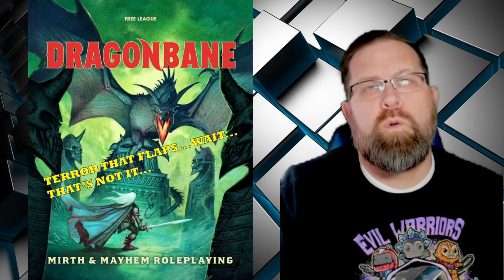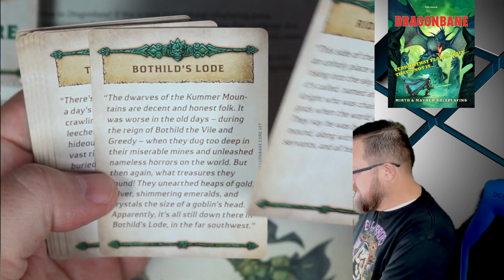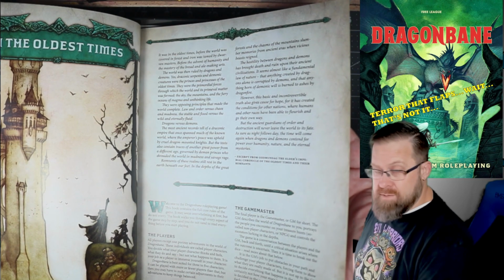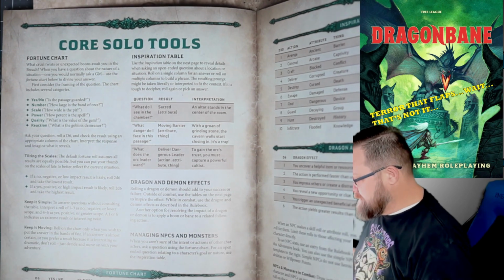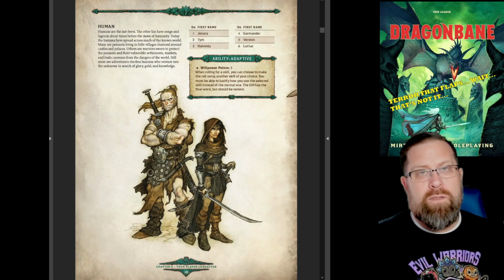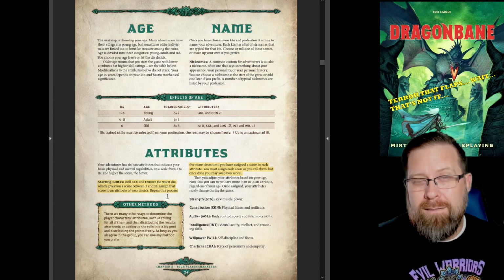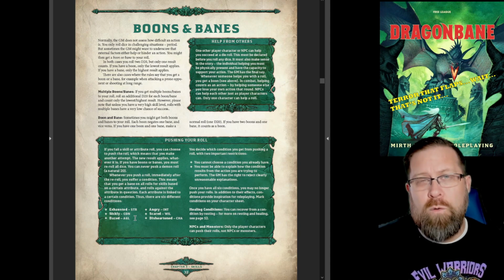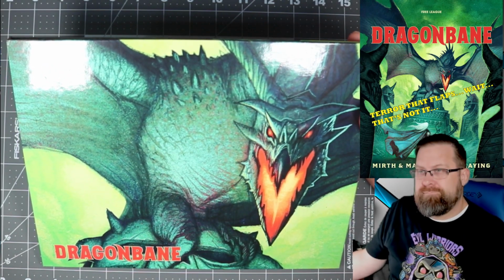Dragonbane Unboxing And Review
Dragonbane from Free League Publishing is the newest iteration of the 1980s Swedish RPG, Drachar och Demoner. I'd not heard of it before, but Free League sent me the boxed set to review for you. Let's take a look at the game!